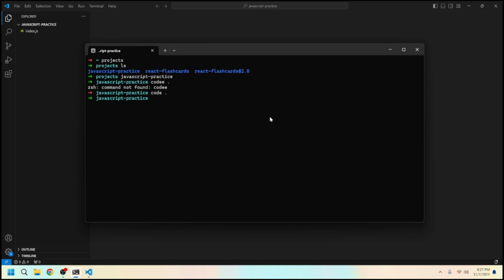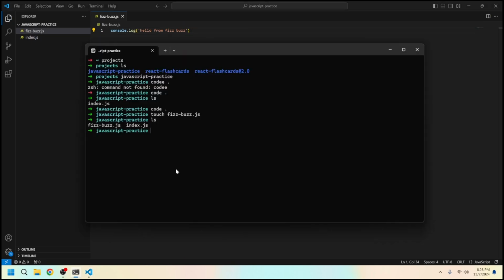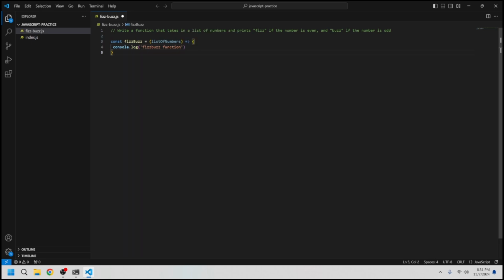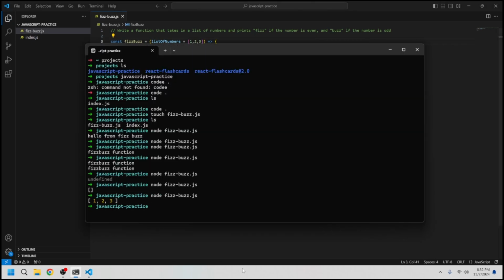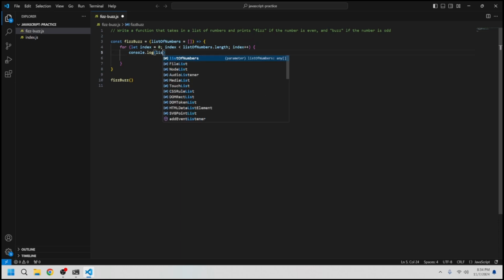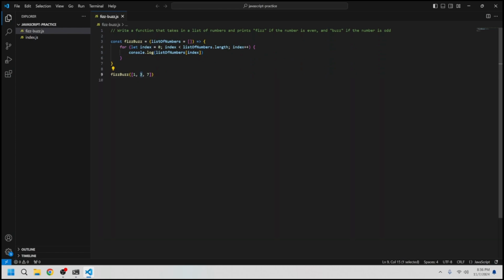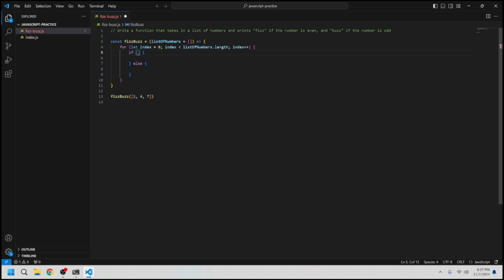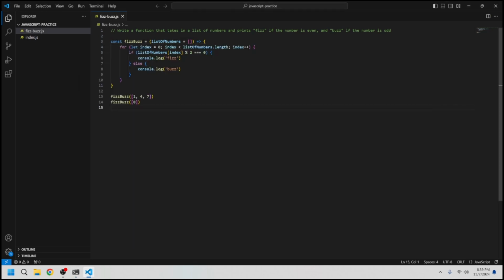JavaScript Tutorial 2 - What even is a FizzBuzz?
This video goes over the basics of the fizzbuzz problem in javascript and talks a little bit about the logic behind it. Good luck programmers!